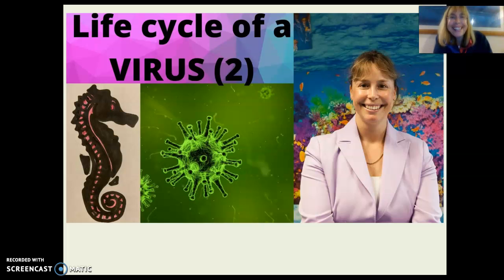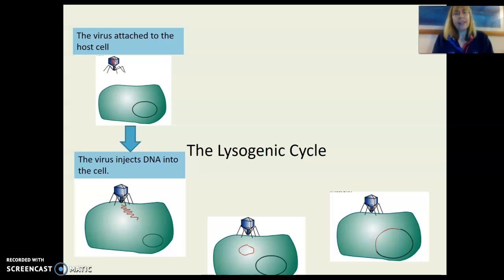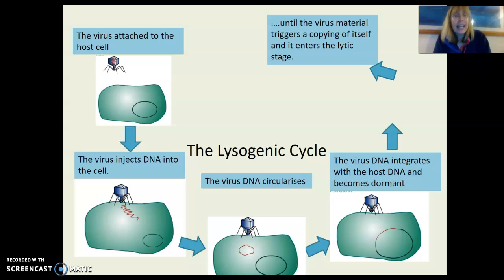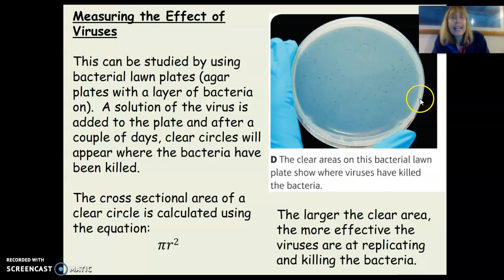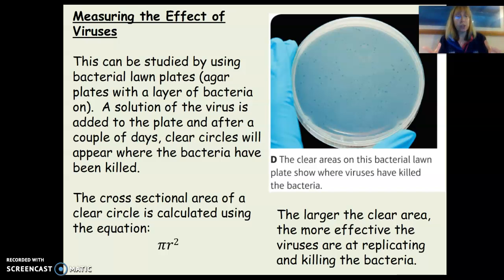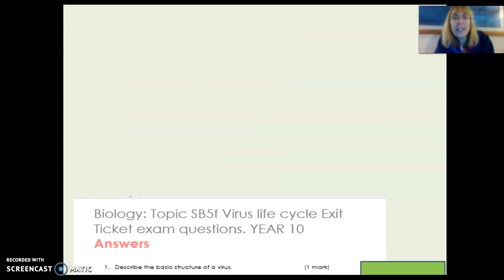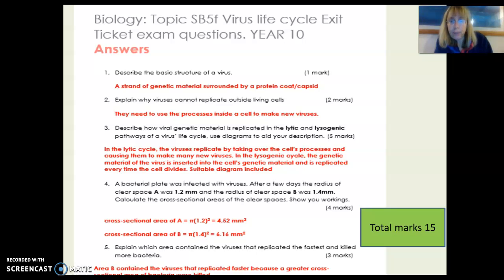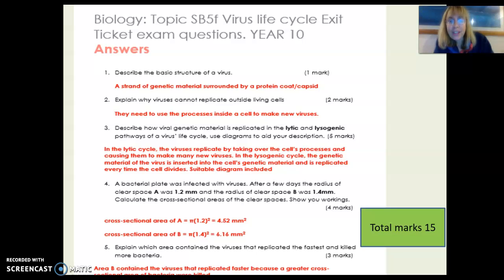Lifecycle of a virus part 2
Lifecycle of a virus - continued from part one looking at the lysogenic cycle, measuring the effect of viruses and a look at some past paper questions on viruses. GCSE Biology.